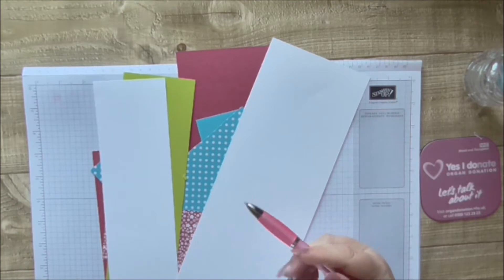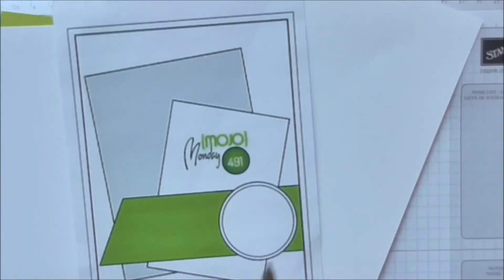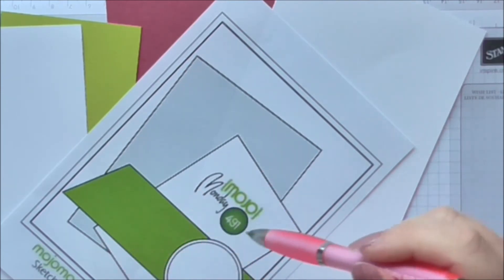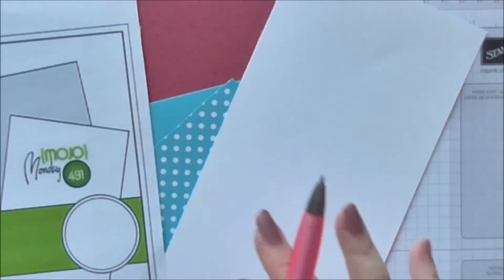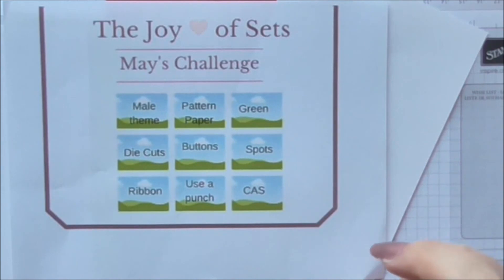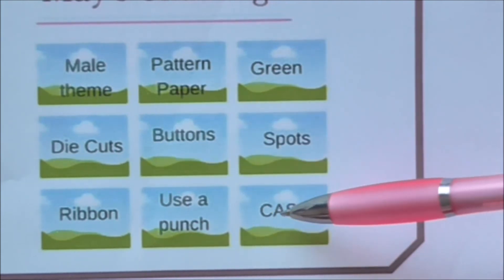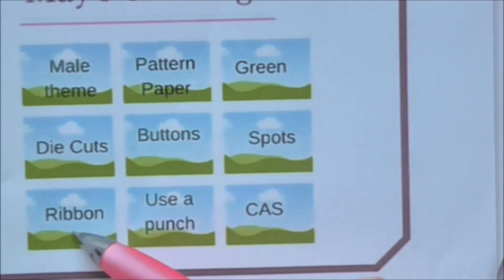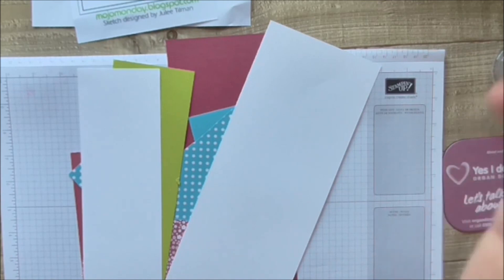Chatty Video - Sketches & Craft Group Challenges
Don't know what a card making sketch is?  Looking for a good papercraft Facebook site to inspire or challenge you? Then sit down for a minute with a cuppa and watch this.

Music  Arizona Moon by Blue Dot Sessions